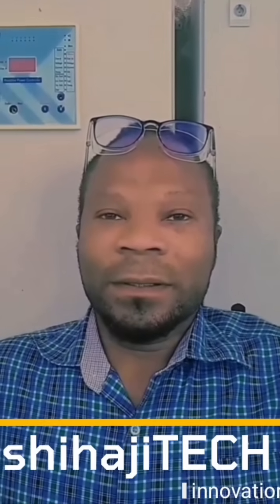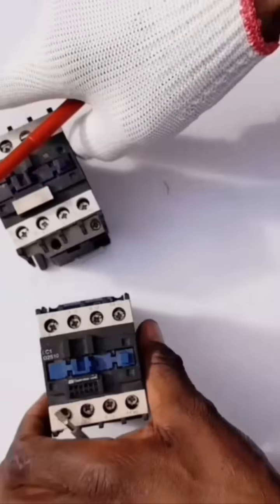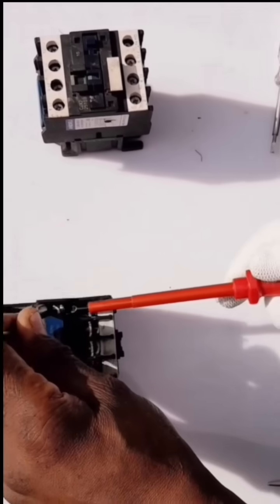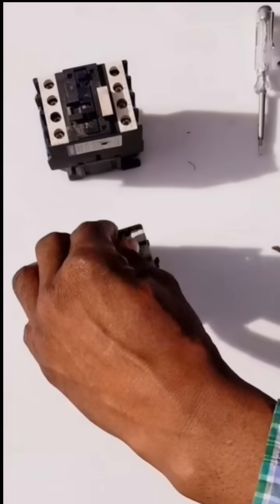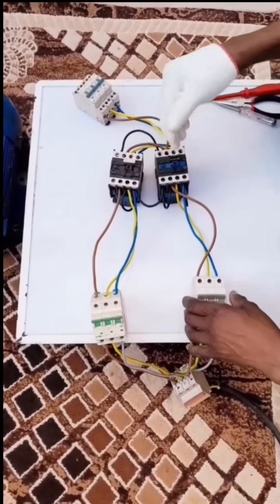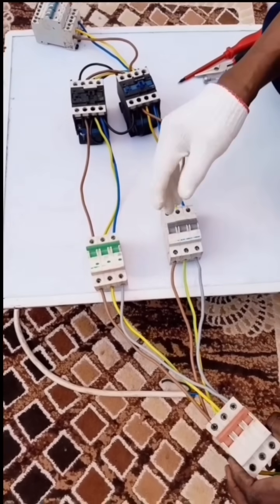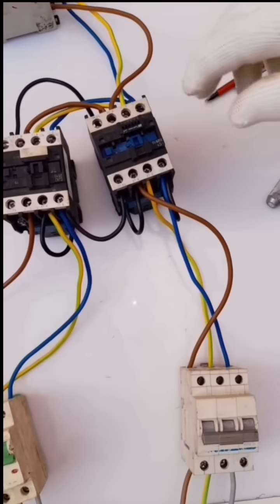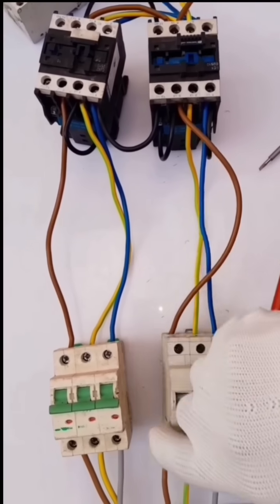3-PHASE AUTOMATIC CHANGE OVER SWITCH INNOVATION@shihajitechinnovation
Three phase power Automatic changeover switch innovation,made with only two contactors as main components
@shihajiTECH innovation